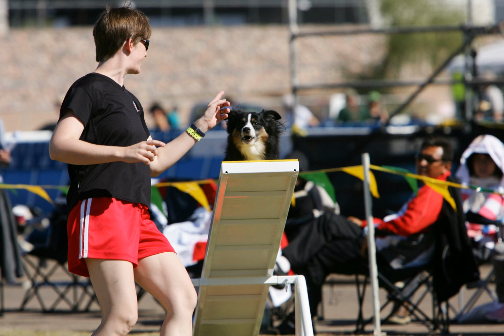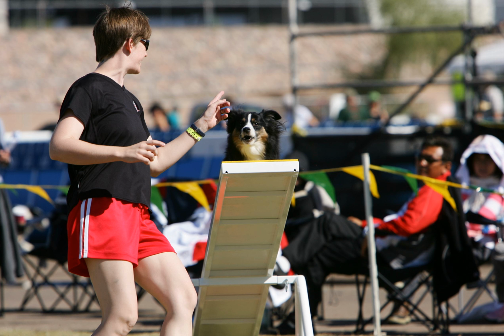192: Technical Debt in Dog Agility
In this episode (32:04) In this episode, Sarah and Esteban apply the software development concept of technical debt to dog agility.

 You Will Learn  What technical debt is. What problems in agility can be thought of as technical debt. How to determine the true cost of technical debt to your agility training and trialing. Why you might not need to fix every problem in your agility training and handling.  Mentioned/Related  Episode 77: The Secret to All of Dog Agility Episode 117: Drive for Agility (Three Aspects of Agility Training Part 2)